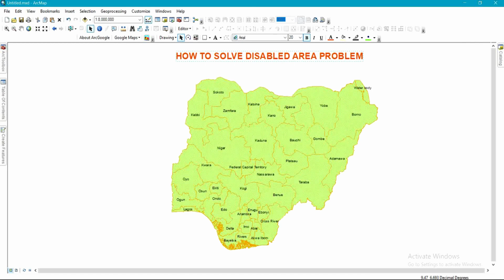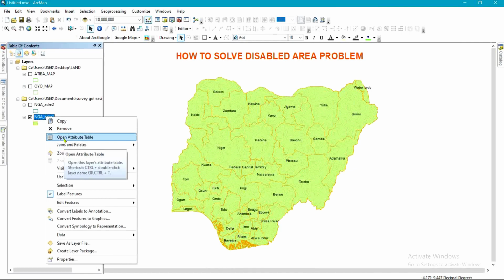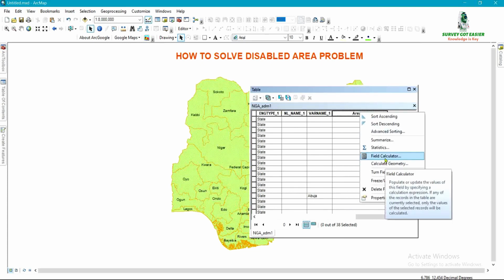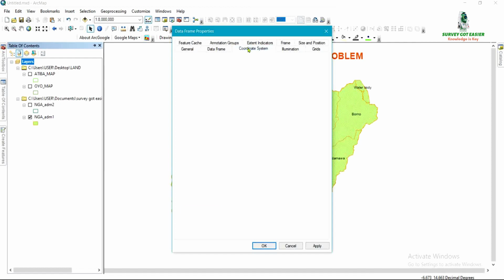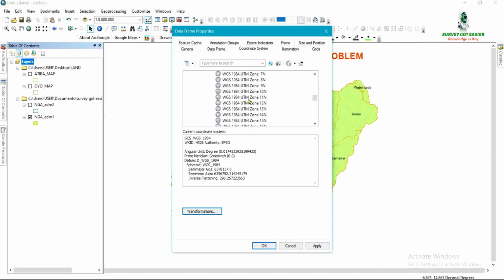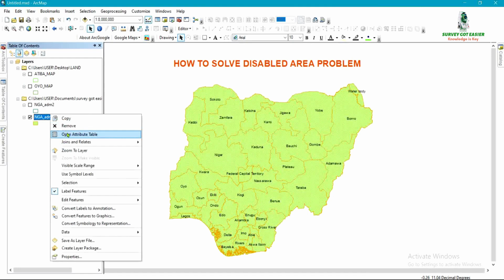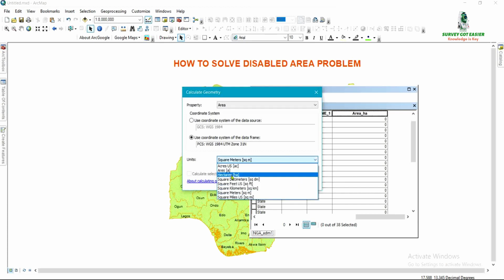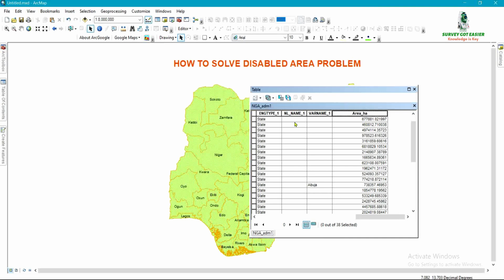Solve Disabled Area Problem on ArcGIS Area and Perimeter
This video will guide you through on how to solve disabled area problem on your ArcGIS software. for you to achieve this task you only need to carryout some basic step which include
1. Open your ArcGIS
2. Import your vector data
3. Go to layer and open attribute table of the data you want to solve the disabled area problem
4. Click on add field and name the field as Area_ha and select double as type
5. Click on calculate geometry, click ok and close
6. Go back to layer right click on layer and set the coordinate from Geographical coordinate  system (GCS) to Projected Coordinate system (PCS) and ensure you select the appropriate zone
7. Go back to attribute table click on calculate geometry and you will see the area active now set the necessary parameters and you get the area displayed.
That is how to solve disable area problem on your ArcGIS software.